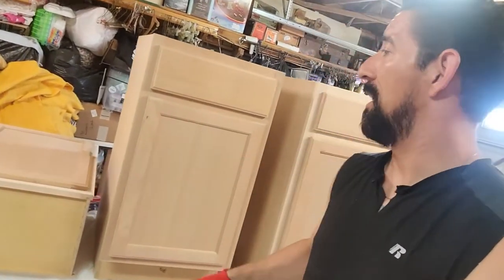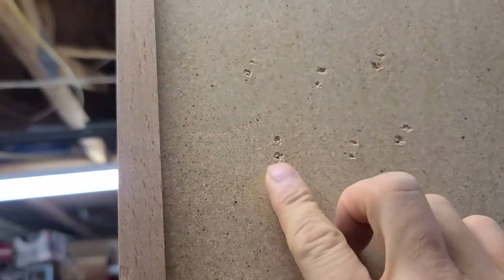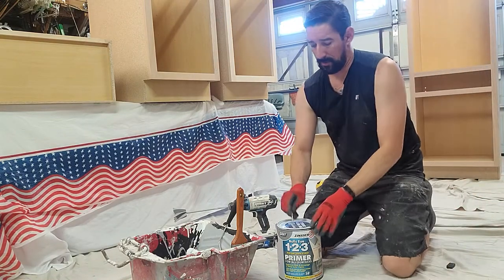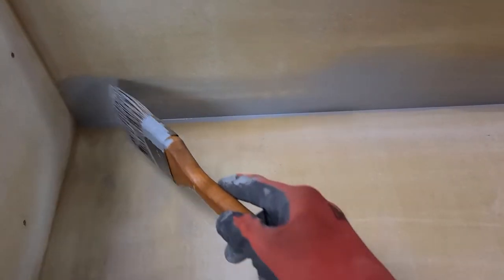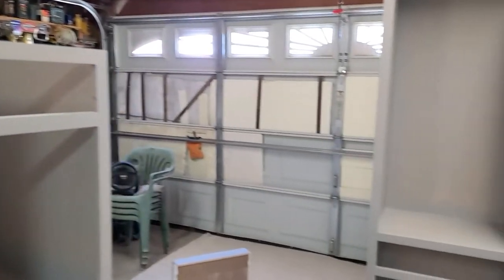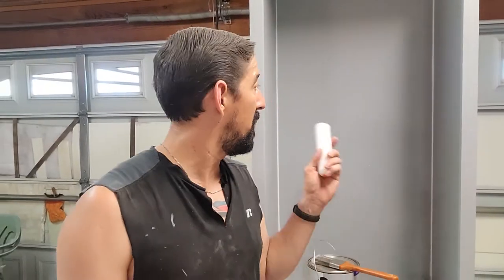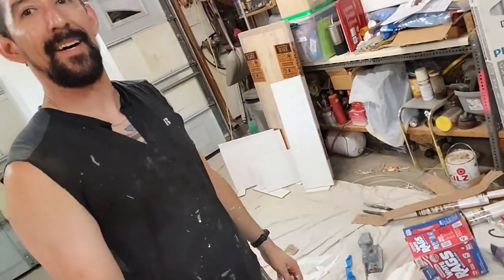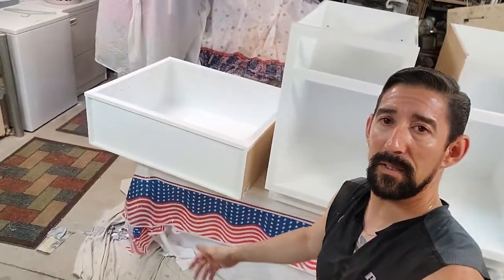Primed and Painted New Kitchen Cabinets!!! 😁😎😁😎 Kitchen Remodel Part 3.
Primed, caulked, fixed imperfections, and painted new cabinets

Random Guy #6 Social Media Pages

AlexGrohl from Pixabay